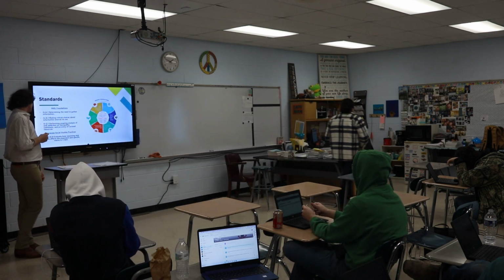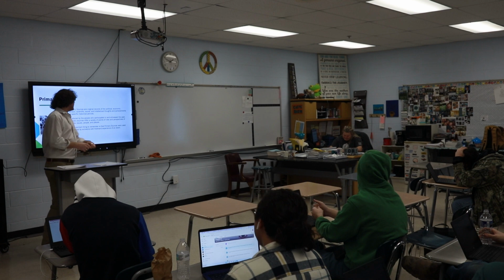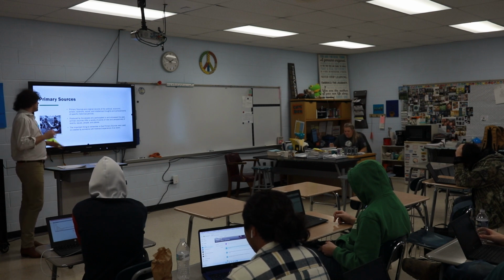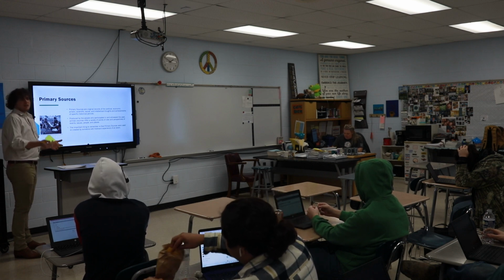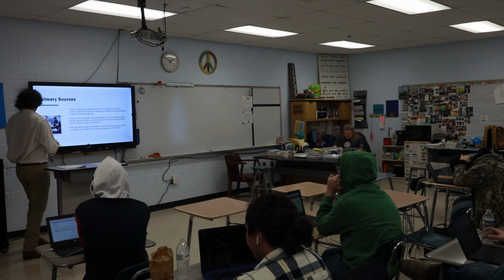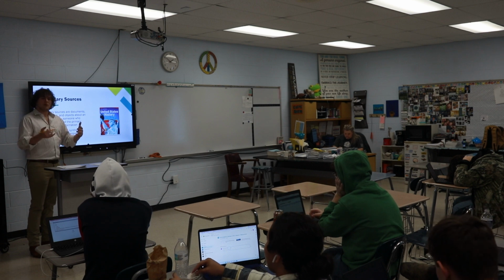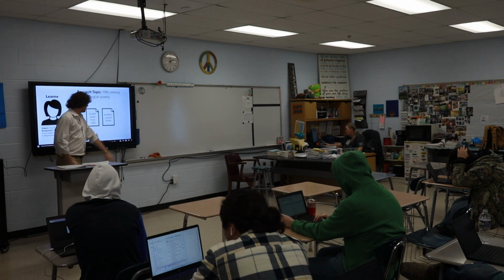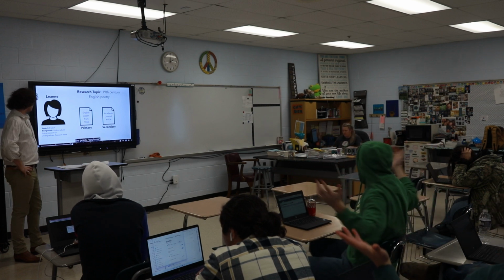Primary vs Secondary Lesson